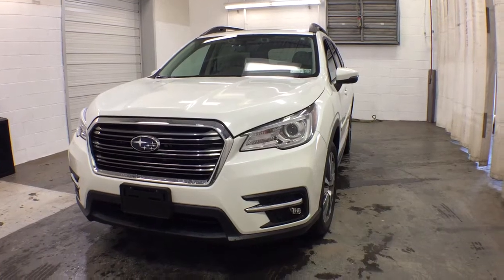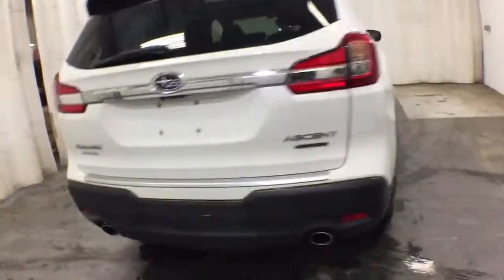2020 Subaru Ascent Troy, Colonie, Glenville, Clifton Park, Saratoga Springs, NY U74195A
Crystal White Pearl Used 2020 Subaru Ascent available in Troy, New York at Carbone Subaru of Troy. Servicing the Colonie, Glenville, Clifton Park, Saratoga Springs, NY area.
2020 Subaru Ascent Limited 8-Passenger - Stock#: U74195A - VIN#: 4S4WMALD8L3441506

: EPA 26 MPG Hwy/20 MPG City! Limited trim. Sunroof NAV Heated Leather Seats 3rd Row Seat All Wheel Drive Power Liftgate Rear Air TECHNOLOGY PACKAGE AERO CROSSBAR SET Turbo Alloy Wheels. KEY FEATURES INCLUDE: Leather Seats Heated Driver Seat Heated Rear Seat Back-Up Camera Turbocharged Onboard Communications System Aluminum Wheels Remote Engine Start Dual Zone A/C Blind Spot Monitor Lane Keeping Assist Rear Spoiler Privacy Glass Keyless Entry Remote Trunk Release Child Safety Locks. OPTION PACKAGES: TECHNOLOGY PACKAGE Cargo Area Cover Dual Glass Panoramic Power Moonroof power sunshade Radio: Subaru STARLINK 8.0 Multimedia Nav System AM/FM stereo HD Radio w/single disc CD player MP3/WMA/CRR/RW file capability multi-touch gesture high resolution LCD display screen voice activated controls for radio and navigation Bluetooth audio streaming connectivity Bluetooth hands-free phone connectivity Bluetooth hands-free SMS text messaging connectivity (applicable w/compatible cell phone) Near Field Communication (NFC) iPod control capability SiriusXM All Access radio (subscription required) SiriusXM Traffic (subscription required) SiriusXM Travel Link (subscription required) smartphone integration for Aha OUR OFFERINGS: Carbone Subaru of Troy is a premier new and used car dealership serving Albany Rensselaer East Greenbush and Watervliet region. If you want to upgrade your current ride to a new or like-new vehicle head over to Carbone Subaru today. Our dealership is located in Troy New York but our loyal customer base extends into Albany Rensselaer East Greenbush Watervliet and beyond. Pricing analysis performed on 5/14/2021. Horsepower calculations based on trim engine configuration. Fuel economy calculations based on original manufacturer data for trim engine configuration. Please confirm the accuracy of the included equipment by calling us prior to purchase.